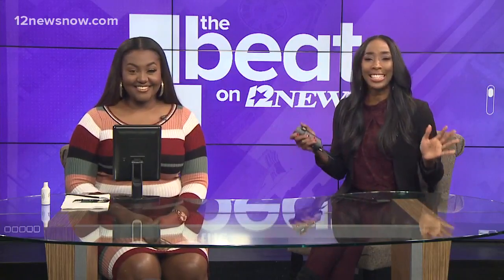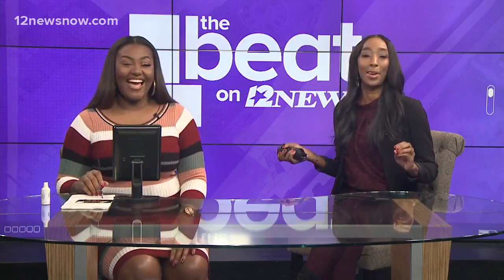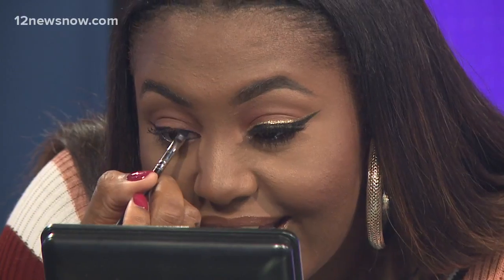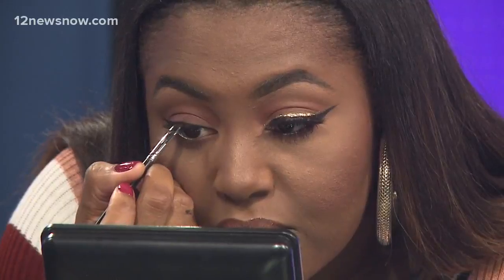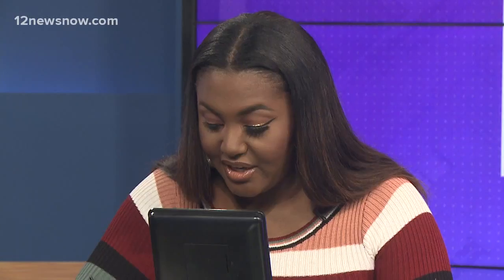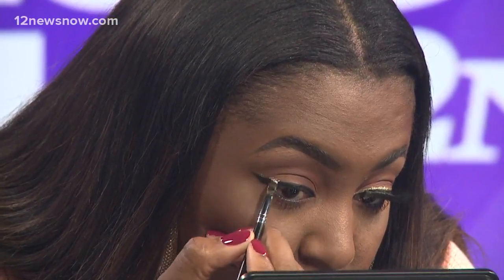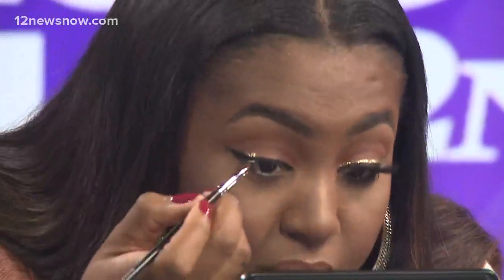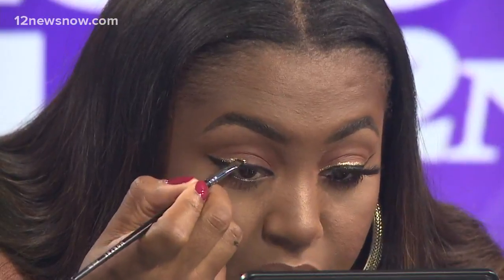How to wear glitter eyeliner for the holidays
Makeup Artist Meagan Phillips gives details on the products and techniques to create the perfect glitter liner for the holiday season!